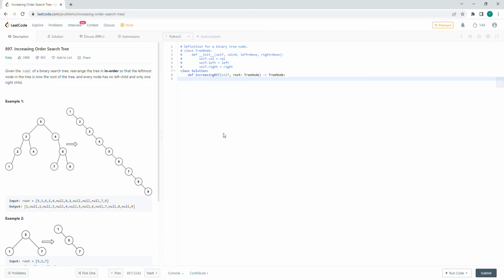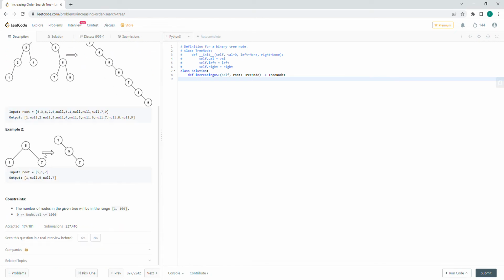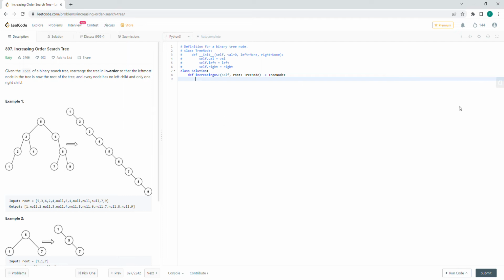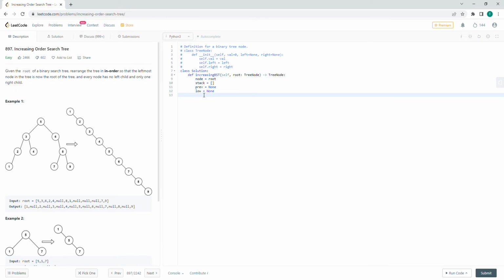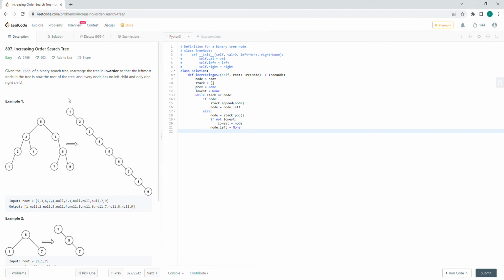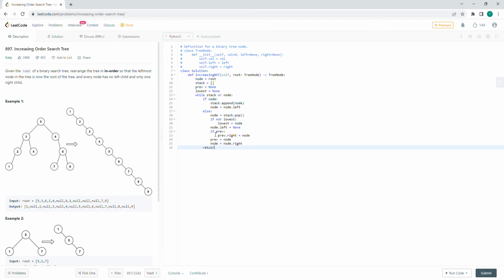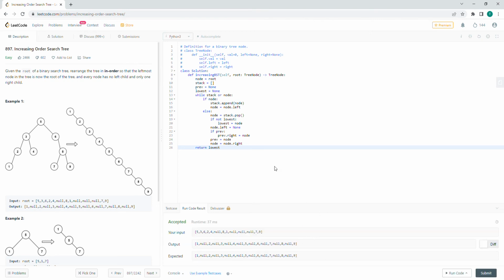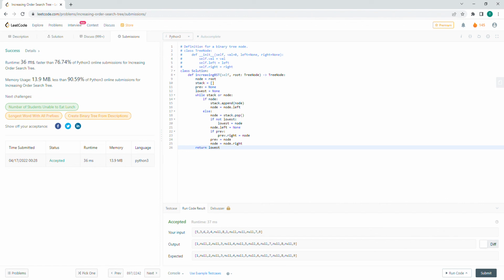April 17/2022 LeetCode Challenge: Increasing Order Search Tree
Question: 897. Increasing Order Search Tree
Solved with Python /  Difficulty: Easy
Approach: In-Order Traversal using stack